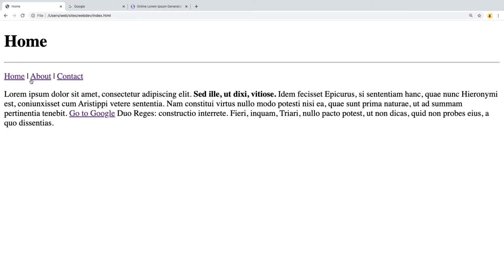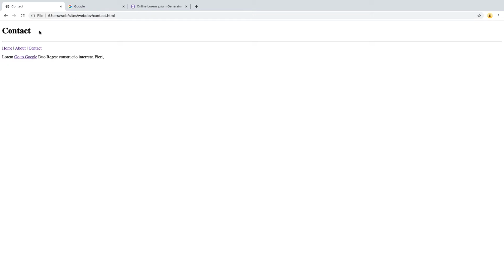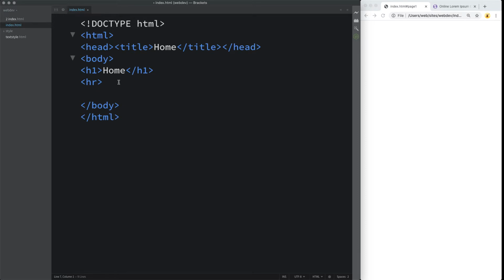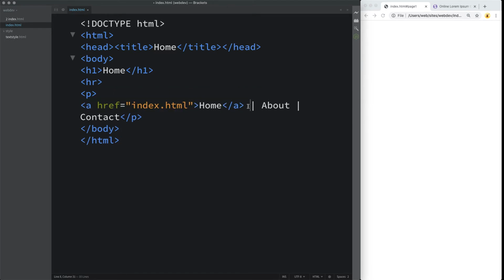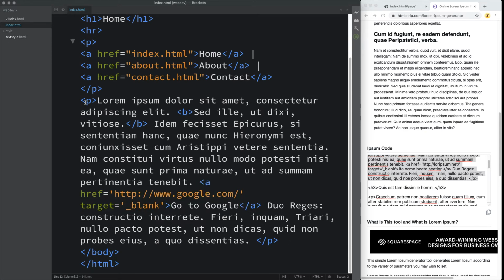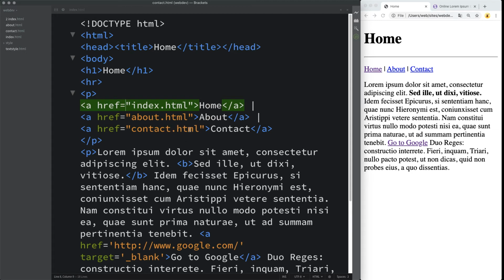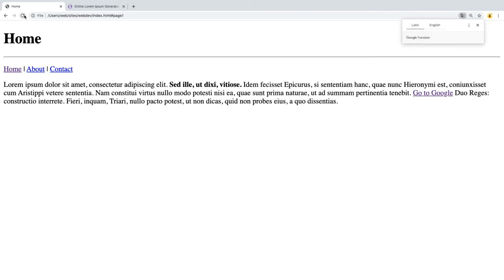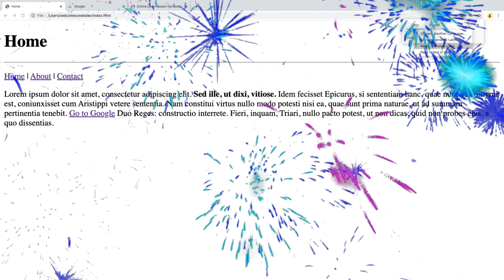10#Applying HTML Tags – HTML Exercise - Modern Web Design with HTML5, CSS3, and JavaScript